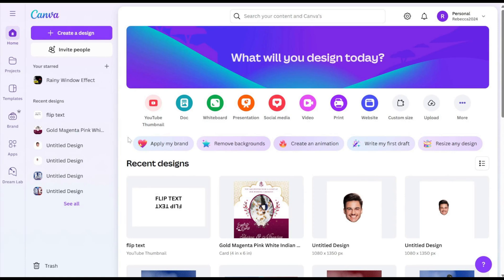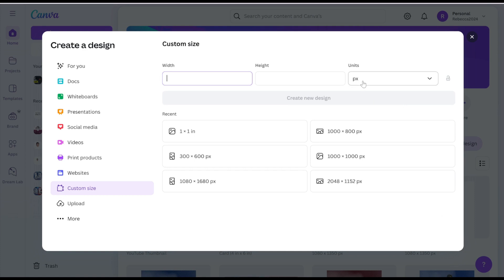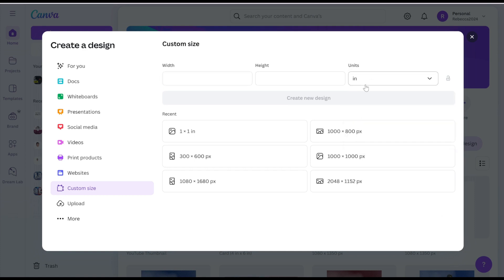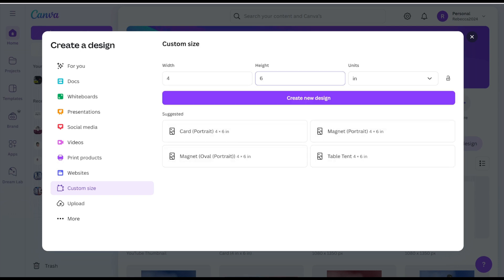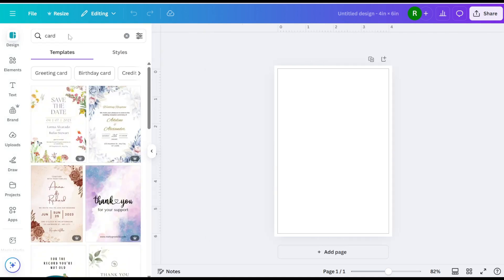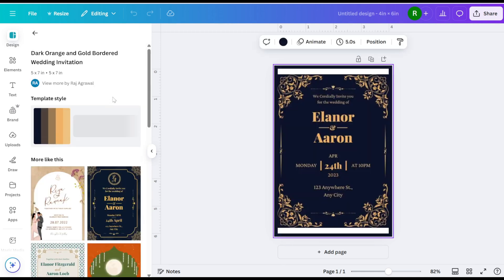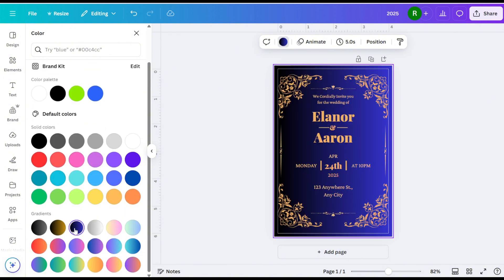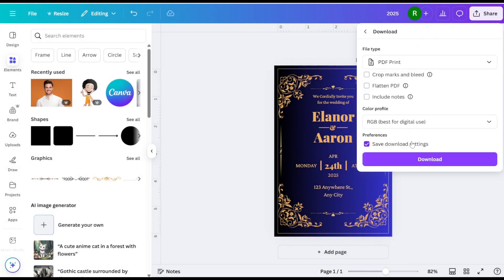How to make a 4x6 card in Canva | Step-by-Step Guide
Join us in this step-by-step video guide on how to create a beautiful 4x6 card in Canva!